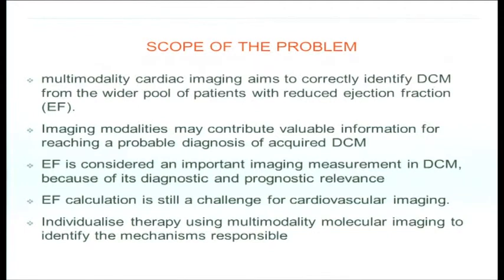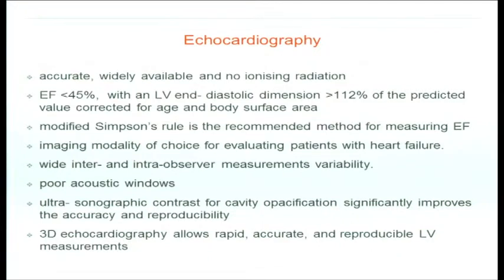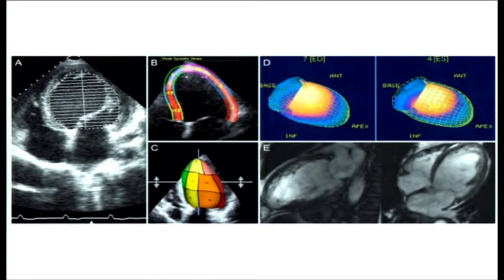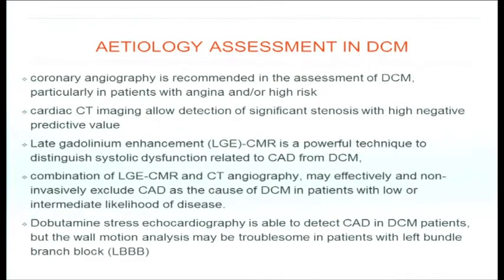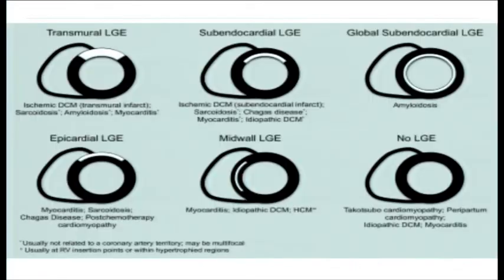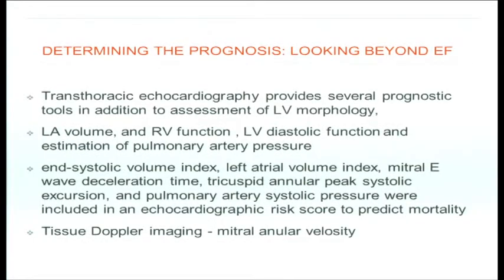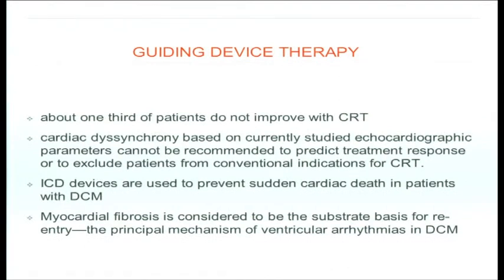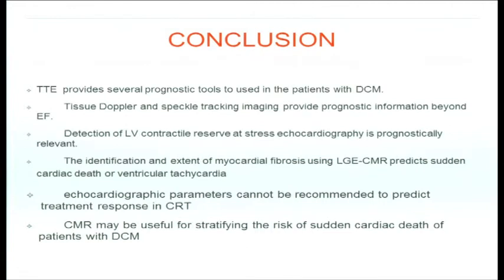VTS 07 1. Imaging in the Assessment if Dilated Myopathy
Dr.S.Rajapaksha at WCCPCI 2015